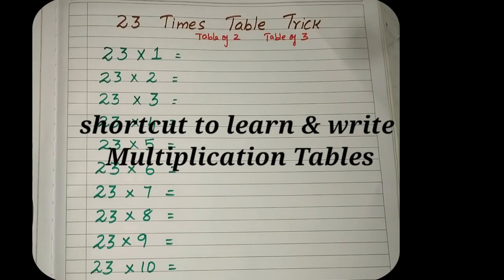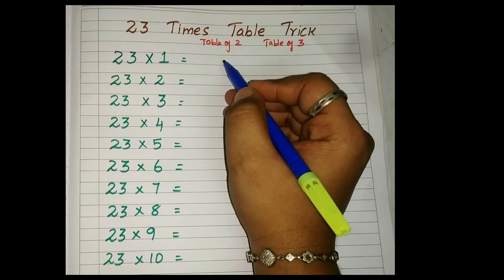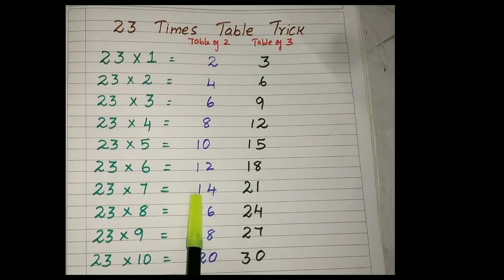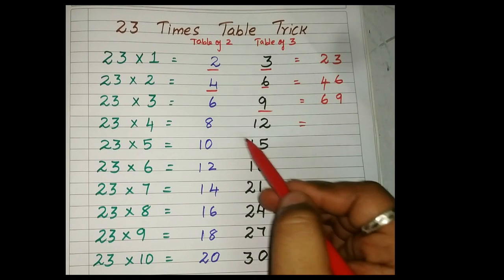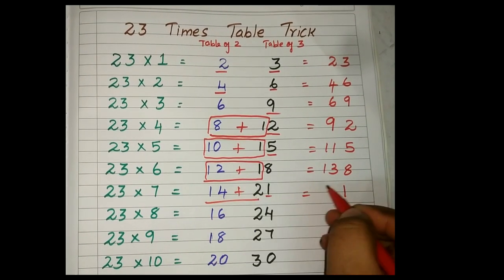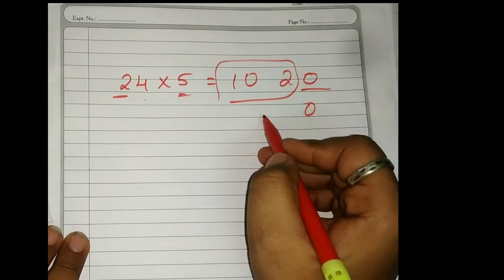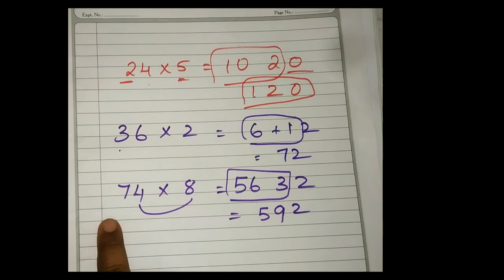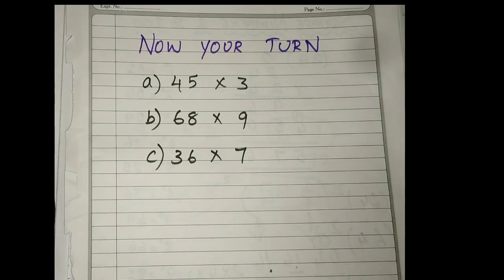||Fastest and Easiest way to remember|| ||Multiplication tables from (11 to 99)||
You will never forget Tables from 11 to 99
This video is for all parents whose children are studying in lower classes(Primary class) and for all the students
This video provides easy way to learn tables from 11 to 99.This video gives an idea to calculate multiplication table without using pen and paper and also the calculator too...
I request you to do a little practice Everyday. Just spend 10 to 15 minutes for 3 days and then see the magic.